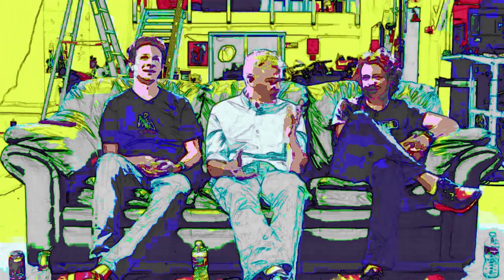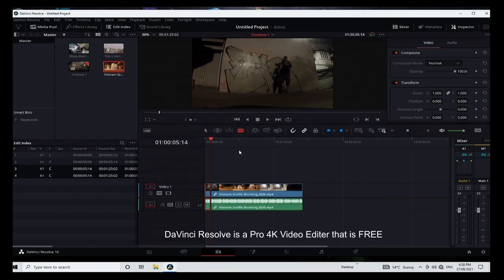Animation & Rotoscoping with Free PC Editing Tools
this easy way to do your own animation or rotoscoping
show you free software that lets you make any video clip
into an animation by roto or rotoscoping it
Davinci video editing software
Shotcut video editing software
Jasc paint shop  2004 32bit image editing software
 - its old but a good one
the corridor crew re-colored by rotoscoping
the presidential surrender animation
this is not professional quality animation